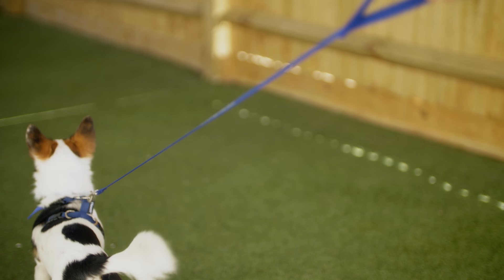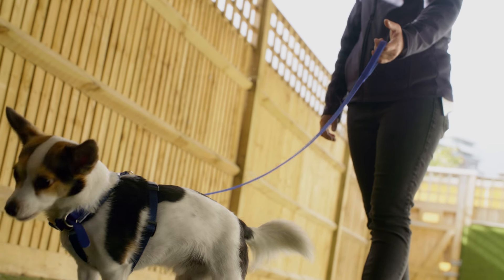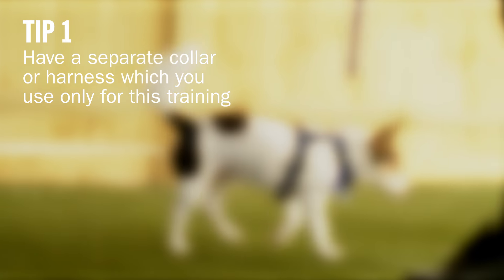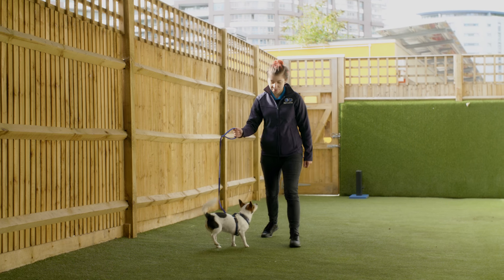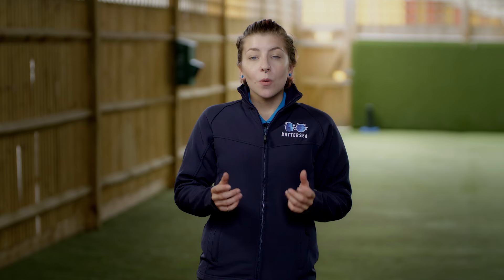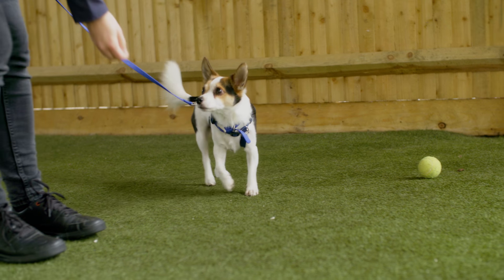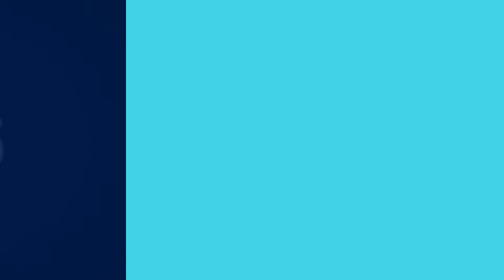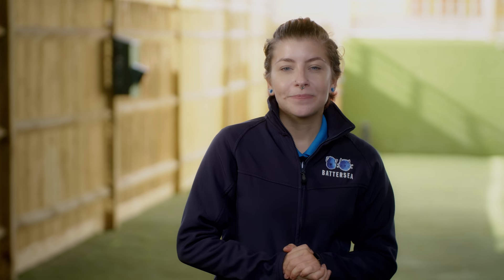How to Stop Your Dog Pulling on the Lead | The Battersea Way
In this training we talk you through how to stop your dog from pulling on the lead when out for a walk. This is aimed as dogs who have already developed these bad habits. If you have a puppy who is new to walking on the lead, then take a look at our other lead walking tutorial